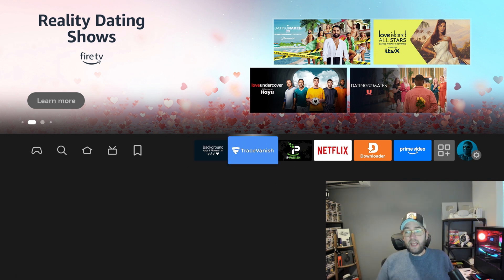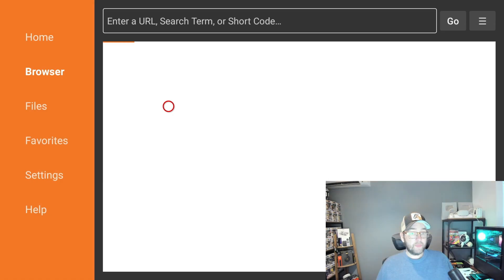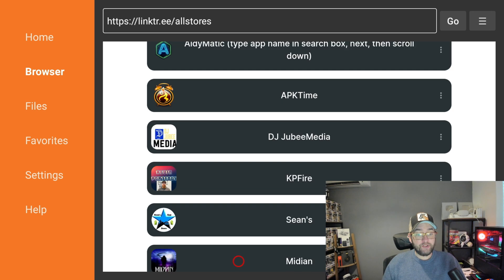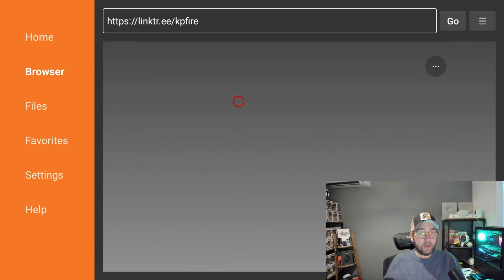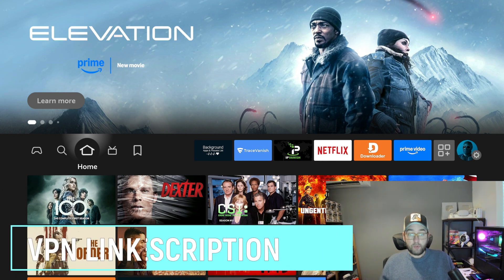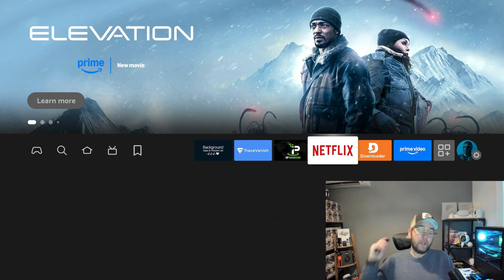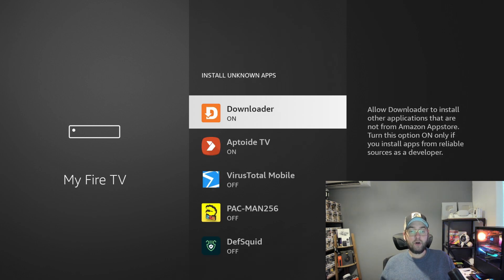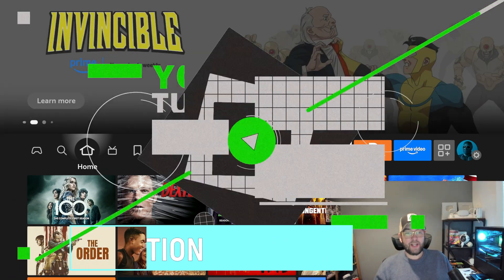TYPE THIS INTO YOUR FIRESTICK NOW.....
so you want to jailbreak your firestick with free movies, tv shows and PPV, type this downloader code in now!

🎥 Get Our Raffles & Offers here!